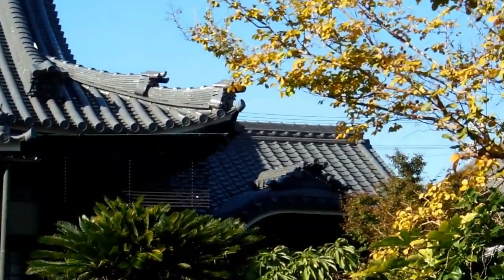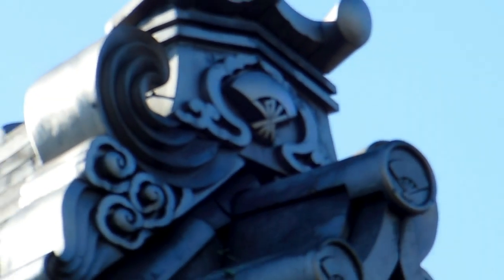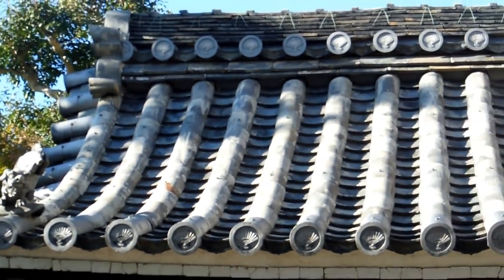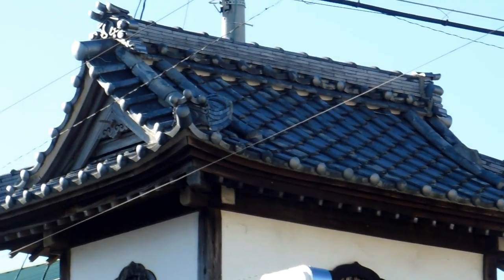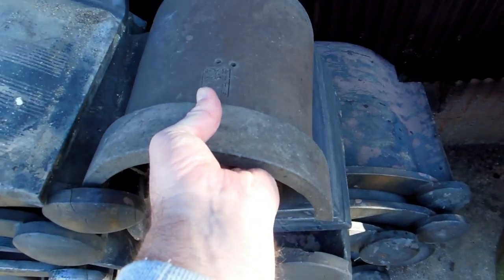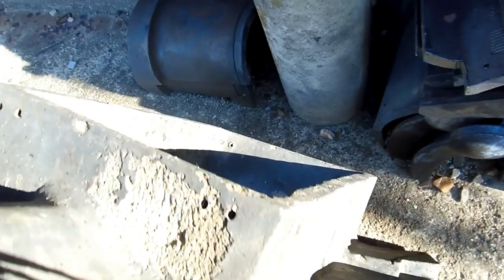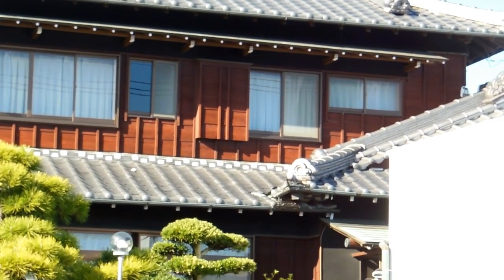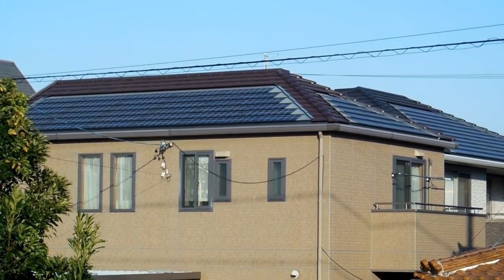Japanese Tile Roofs